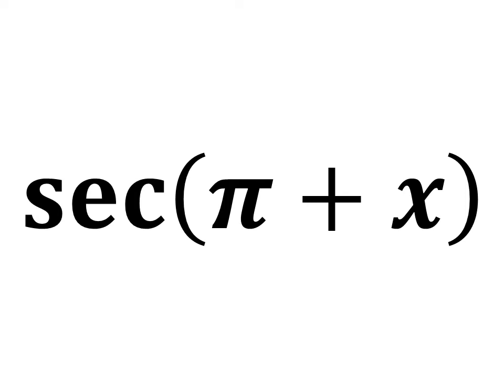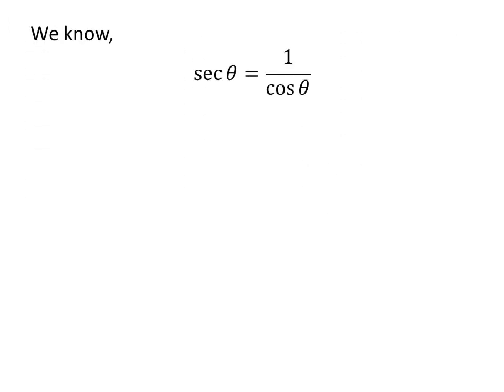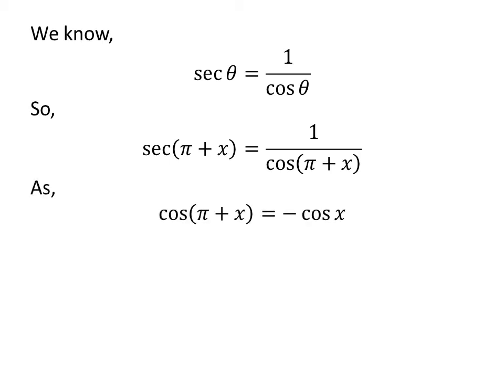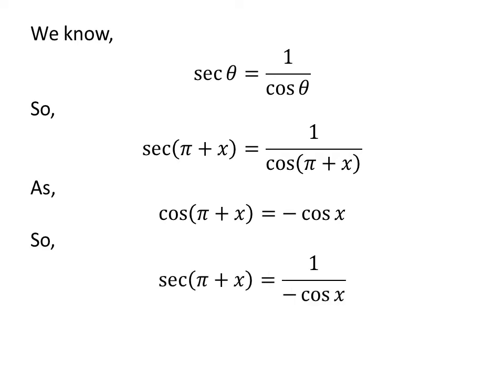sec(pi + x) | sec(pi + theta)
In this video, we will learn to find the value sec(pi + x).

Other titles for the video are:
Value of sec(pi + x)
Value of sec(pi + theta)
Prove of trigonometry Identity for sec(pi + x)
Prove of trigonometry Identity for sec(pi + theta)